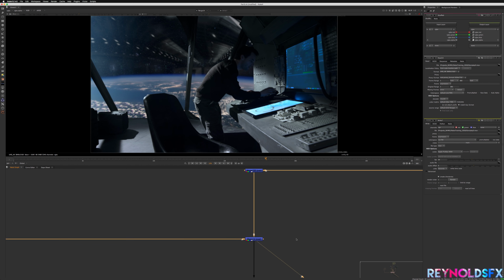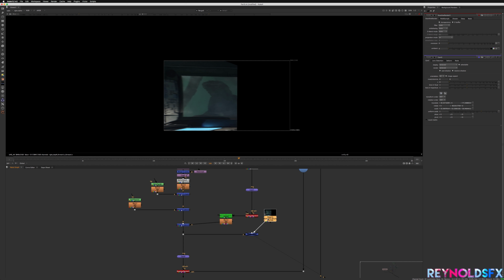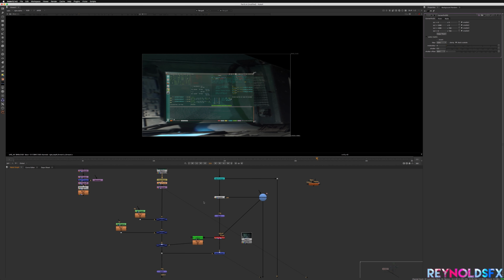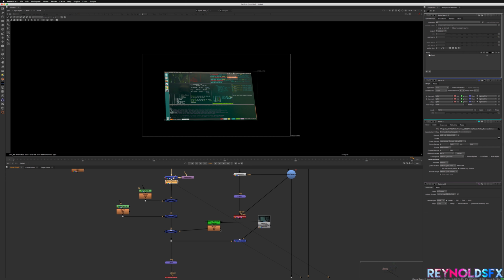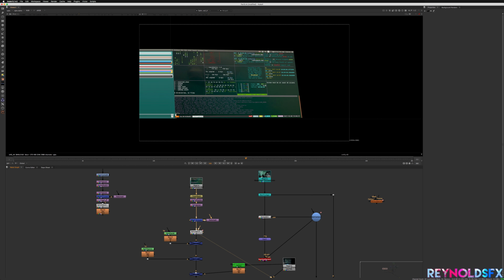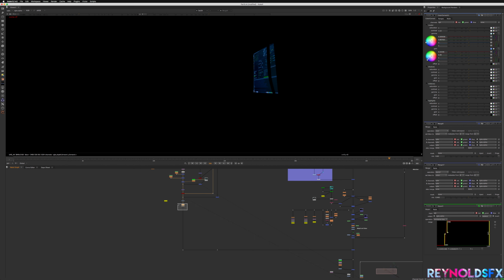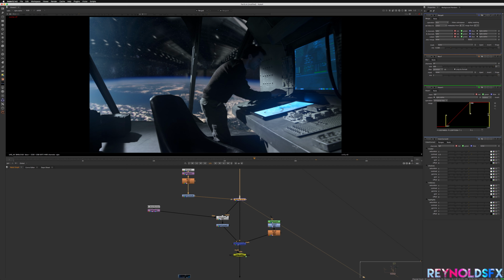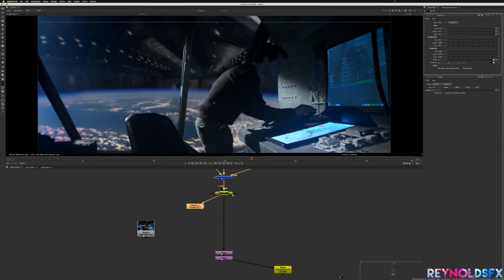Nuke Space Comp Training Part 5 Final